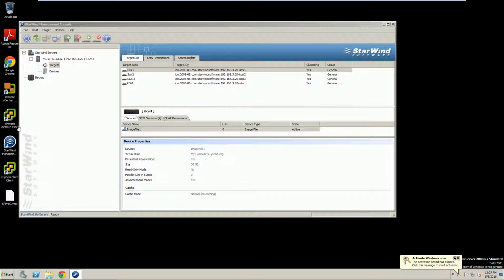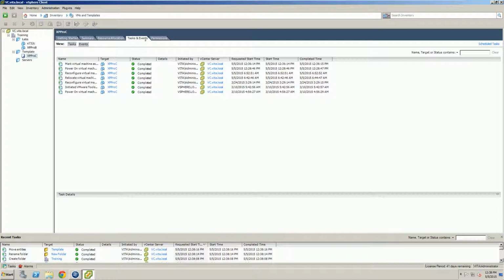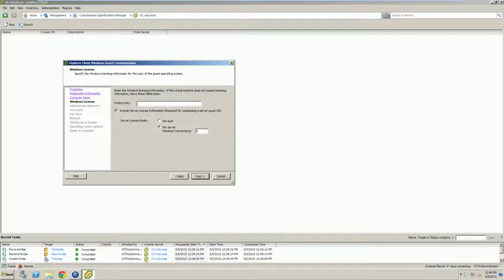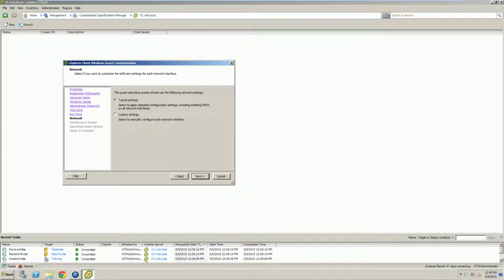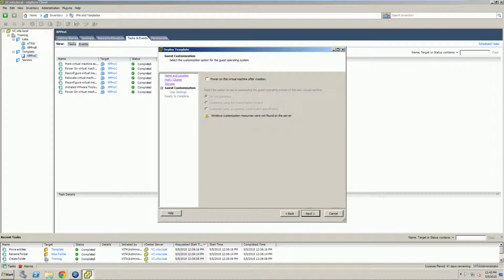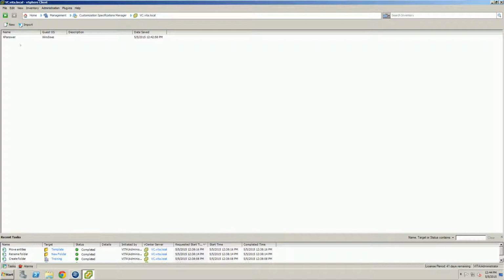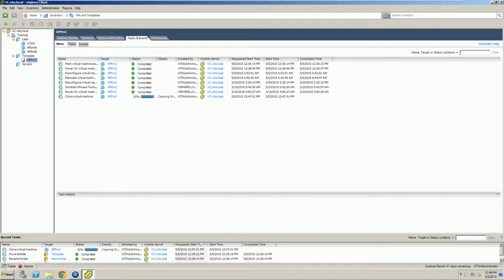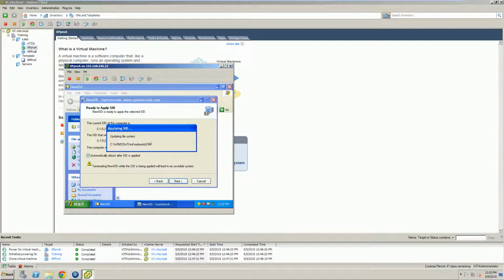Vmware vsphere 5.5 - Lab 19 - Templates withou sysprep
this shows limitation of creating template without using sysprep which then losses the customization option